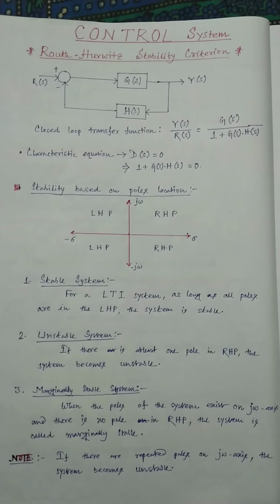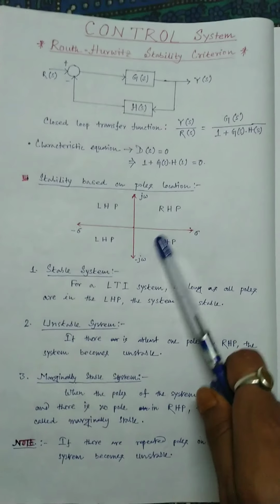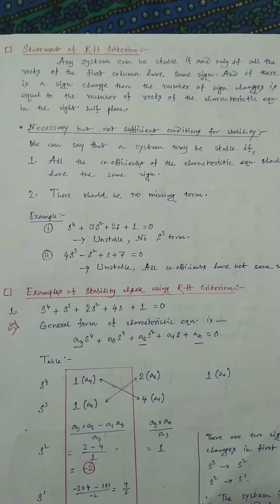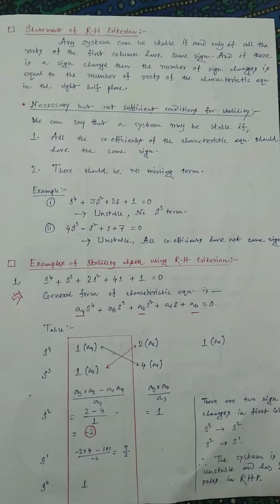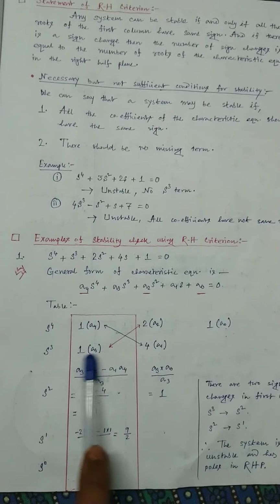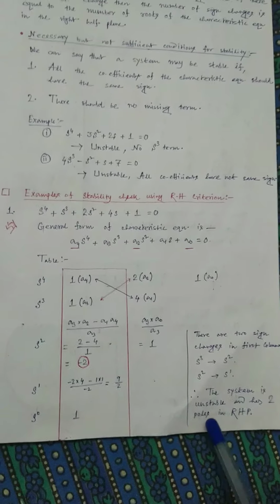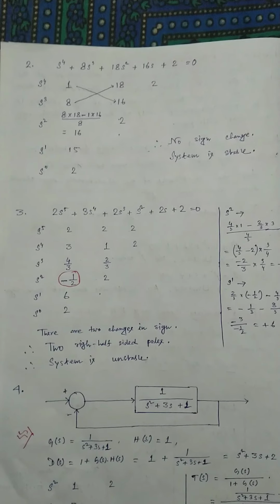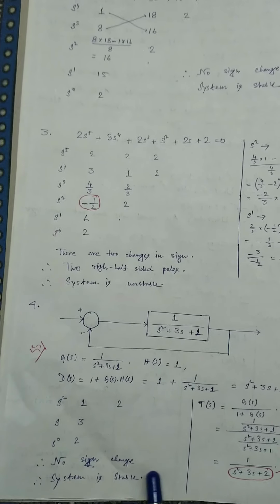Routh-Hurwitz Stability Criterion: Part-1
Tutorials for Electrical Engineering
Sub: Electrical Measurement & Control
Topic: Stability